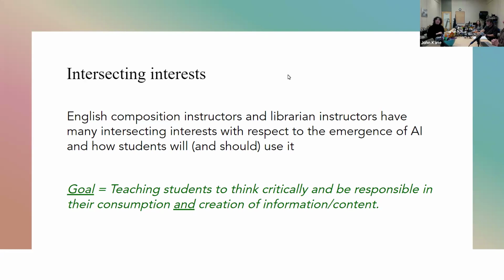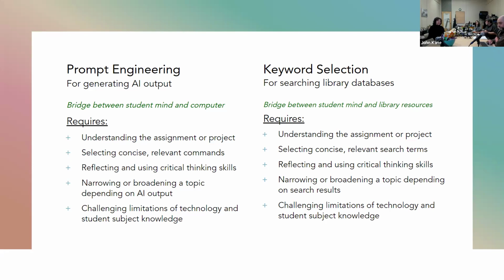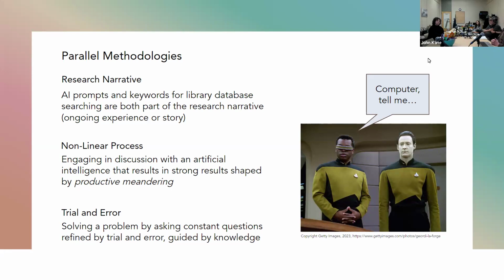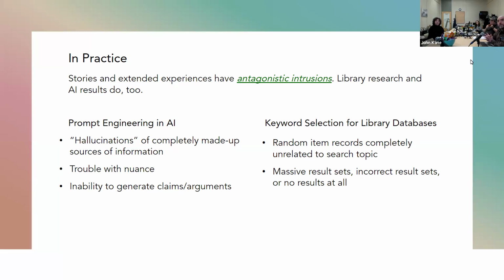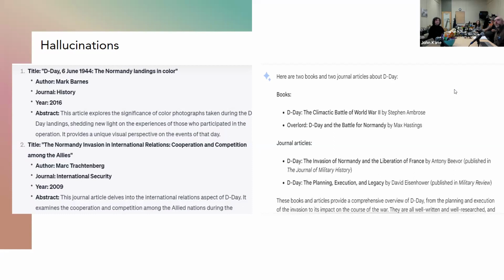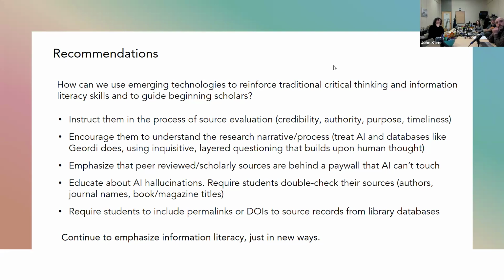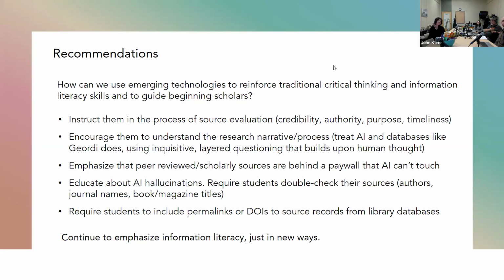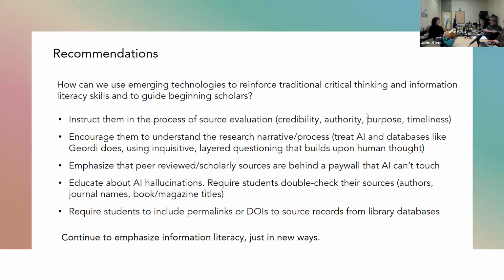Session 78: AI and Information Literacy Instruction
Presenters: Kenneth Nichols and Deborah Bauder

The accelerating proliferation of commercial artificial intelligence requires us to place greater emphasis on information literacy: a cornerstone of library and first-year composition instruction. The critical thinking processes used to research and to develop keywords is similar to that used to program AI.  Students have access to all of the information these new tools can give them, but how do we ensure they don’t rely upon AI-generated falsehoods (“hallucinations”)? How can we use emerging technologies to reinforce traditional critical thinking and information literacy skills and to guide beginning scholars to library databases featuring paywalled information that AI currently can’t touch?

This presentation will explore these issues through the lens of cross-campus collaboration between a first-year writing teacher and an instruction librarian.